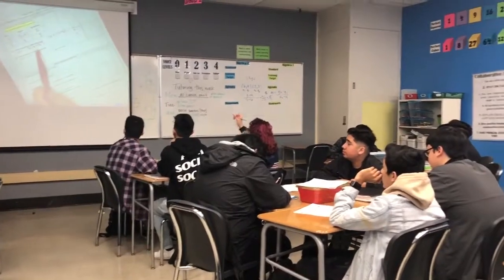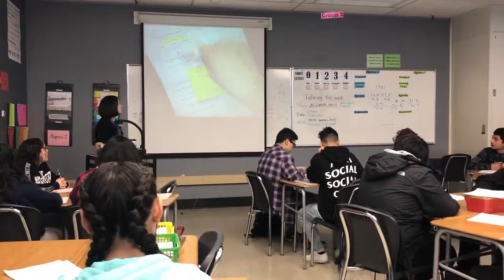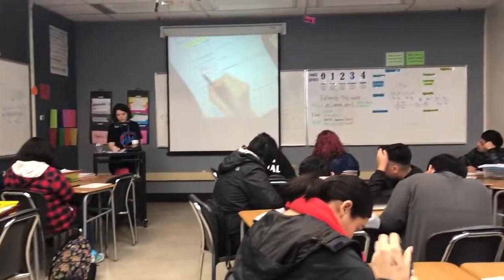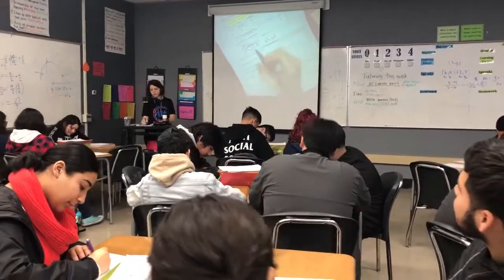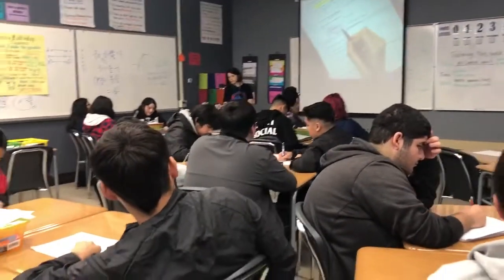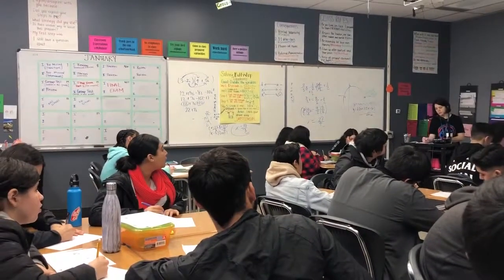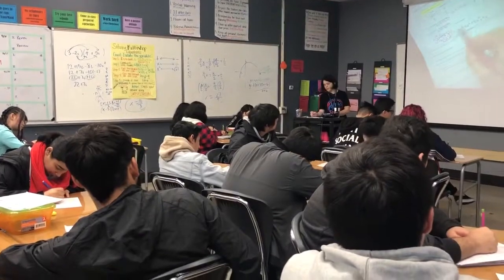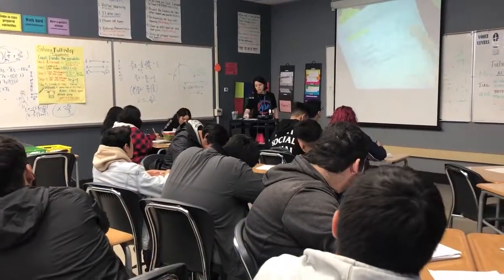Dumar_Monique_MT Activity